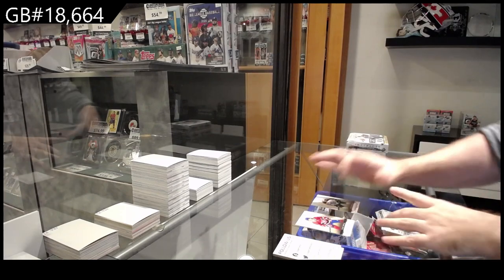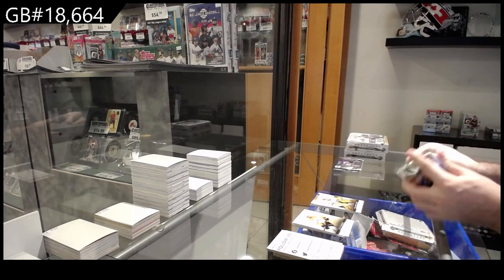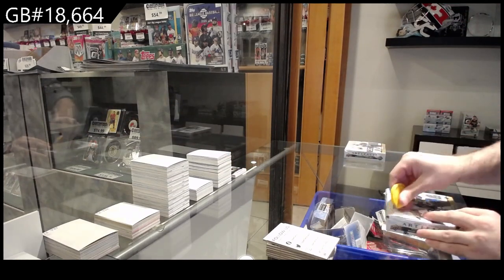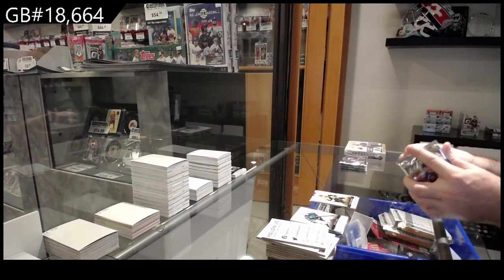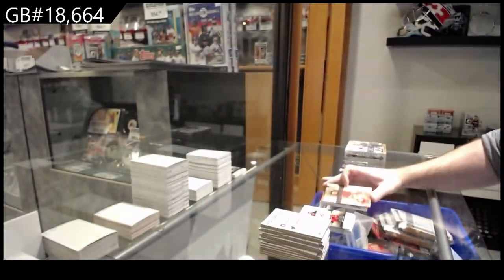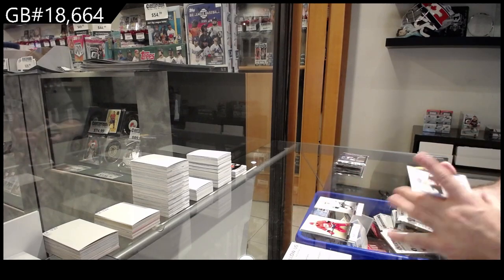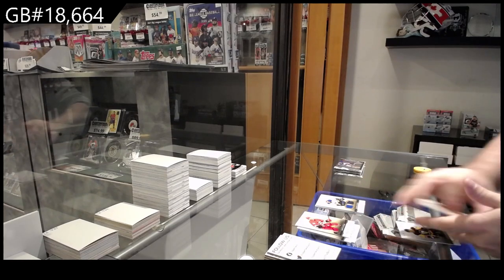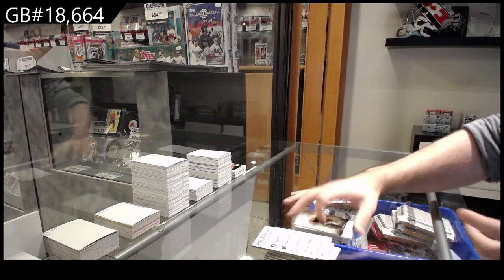21-22 Upper Deck Artifacts Hockey 3 Box Break - C&C GB #18,664